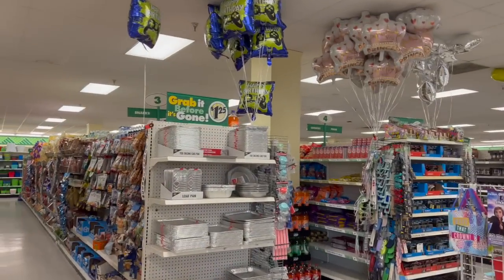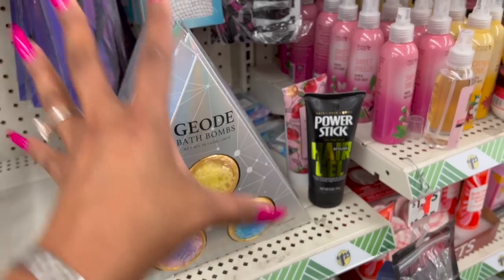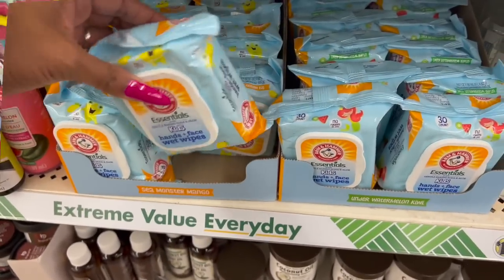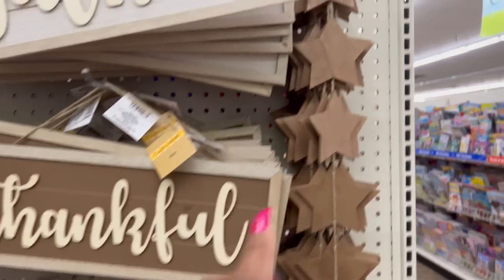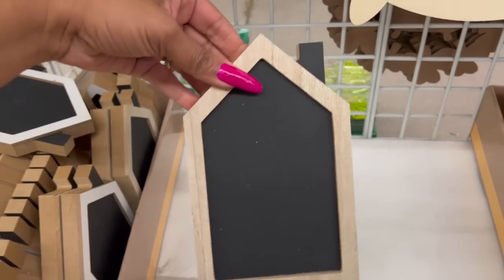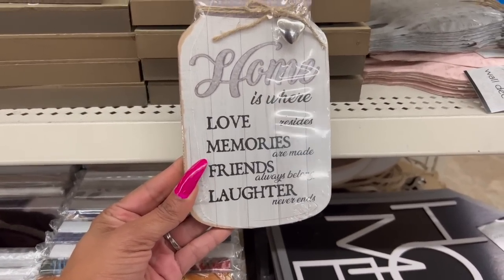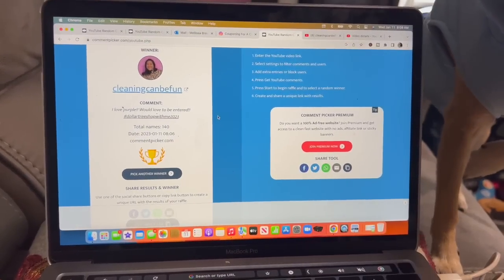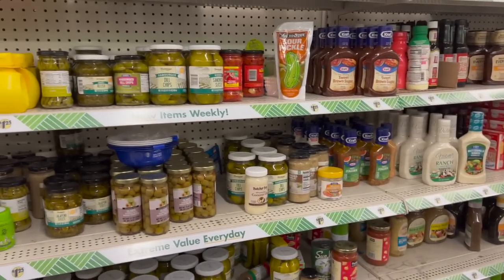DOLLAR TREE SHOP W/ME | NEW DOLLAR TREE BEE & FARMHOUSE DECOR 2023 | DT SHOP W/ME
dollar tree shop with me. dollar tree bee decor. dollar tree farmhouse decor. dollar tree. shop with me. new finds at dollar tree. new at dollar tree. couponing for a cause dollar tree., dollar tree must buy deals. dollar tree new arrivals. couponing for a cause. new dollar tree shop with me 2023. dollar tree shop with me 2023. dollar tree easter 2023. dollar tree valentines day 2023. shop with me. new dollar tree finds 2023. pookies view. chic on cheap. sensational finds dollar tree.

Make sure you hit the like button and subscribe if you like Dollar Tree Walkthroughs, Dollar Tree Hauls, 99 Cents Only Stores Shop with me and overall Money Saving ideas, it's all about couponing for a cause. Thank you so much! To all The 99 and Dollar Tree shoppers thank you for always supporting me and helping me along the way!  True queen of the 99 cent store. Queen of the Dollar Tree. DOLLAR TREE SHOP W/ME | NEW DOLLAR TREE BEE & FARMHOUSE DECOR 2023 | DT SHOP W/ME

🔔 5 days to claim their prize🔔
**YouTube is not a sponsor of this video by entering you release YouTube from any and all liability related to this video.

(Uploaded 1/11/23 3:00 pm)

Timecodes
0:00 - intro
1:00 - dollar tree shop with me
2:00 - new dollar tree shop w/me
4:00 - dollar tree shop with me
8:00 - new arrivals at dollar tree
10:00 - dollar tree 2023
12:00 - dollar tree videos today
14:00 - dollar tree shopping  2023
15:00 - couponing for a cause dollar tree
17:00 - dollar tree shopping
19:00 - new arrivals dollar tree
21:00 - outro

OTHER MUST WATCH VIDEOS:
✅NEW FINDS AT THE 99 | 99 CENT STORE SHOP W/ME 2023 | SHOP W/ME 99 CENT STORE